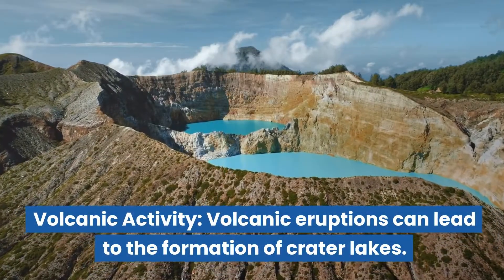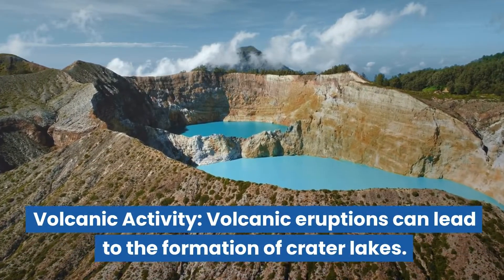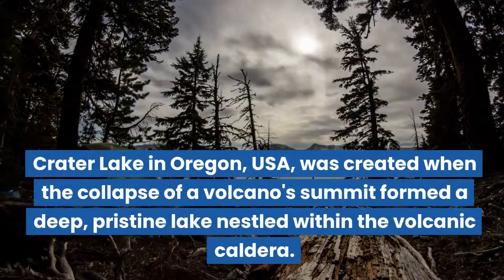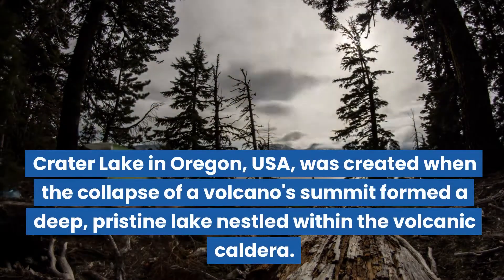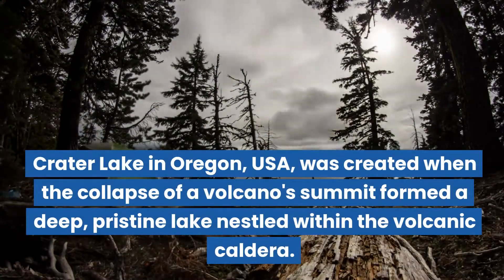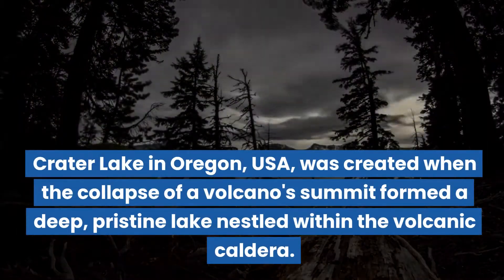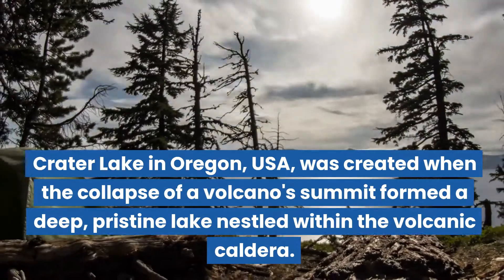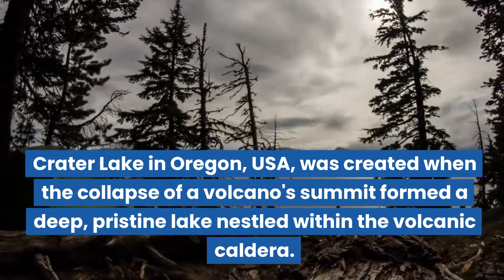How Water Bodies Are Formed | Geography Lesson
In today's lesson, we'll embark on a fascinating exploration of how natural processes and human activities shape and create the water bodies that are essential to our planet's ecosystems and human civilization.

Let's begin by delving into the awe-inspiring natural processes that have been shaping and creating water bodies for countless ages.

This "Minds On" lesson aligns with the Ontario Grade 7 Geography Curriculum expectation: A3.5 describe some key natural processes and human activities that create and change water bodies and systems